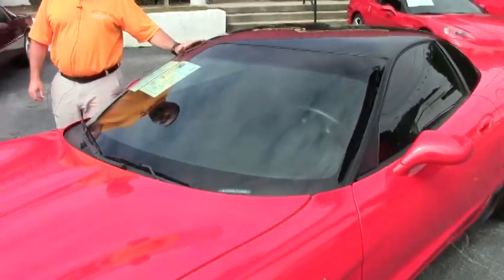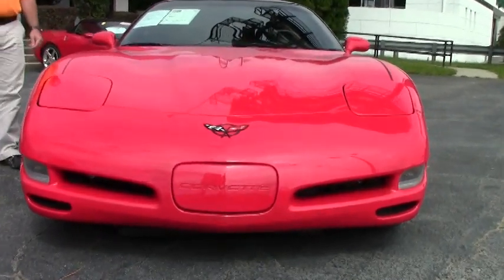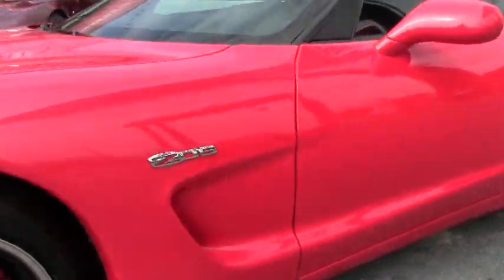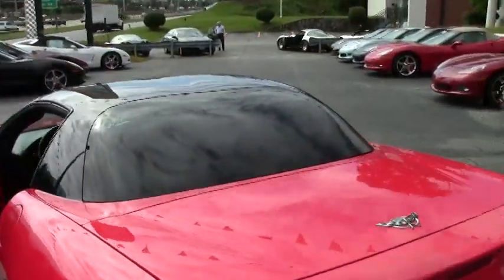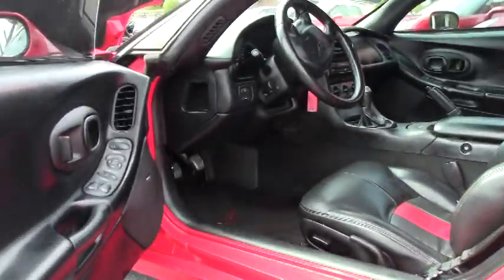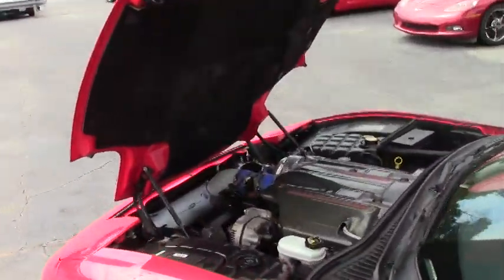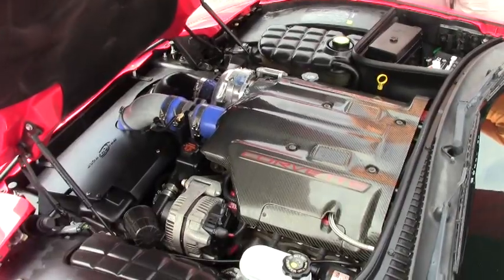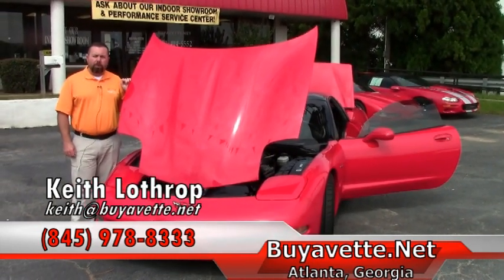1999 Corvette Hardtop Supercharged 500+hp Custom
1999 Corvette Hardtop Supercharged 500+hp Custom For Sale

Torch Red exterior with Black roof, Black/Simulated Carbon Fiber/Red interior.

500+hp Supercharged LS1 engine, 6 speed manual transmission, posi rear-end.

Coming with a clean Carfax and showing 50,150 miles, this 1999 Corvette Hardtop has had roughly $20,000 invested in performance and appearance accessories, and is in good condition as well. This car's paint is vg, with a great shine. Roof has been painted Gloss Black, and a set of BRAND NEW Black C5 Z06 style wheels has just been added. Tires show an average of 8/32nds tread depth remaining. The interior of this 1999 Corvette Hardtop shows custom Black seats with Red and Simulated Carbon Fiber inserts, good-vg steering wheel and center console, and vg door panels. Other additions to this car include a polished Procharger P-1SC supercharger with intercooler, stainless steel longtube headers, MSD ignition coils and spark plug wires, catback performance exhaust with extra large tips, polished exhaust filler plate with C5 logo, short antenna, Red brake calipers, Pioneer AVH-P5700DVD CD/MP3/DVD stereo, window tint with windshield banner, C6 shift knob, custom Black/Red vinyl headliner, Lloyd floor mats with C5 logo embroidery, custom vinyl-covered rear center storage bin cover with bowtie emblem, trunk divider with C5 logo, aftermarket alarm system, Bronze valve stem caps, and a Simulated Carbon Fiber cover for the intake manifold and valve covers. Give us a call to take this custom supercharged C5 home today! 50K Miles.